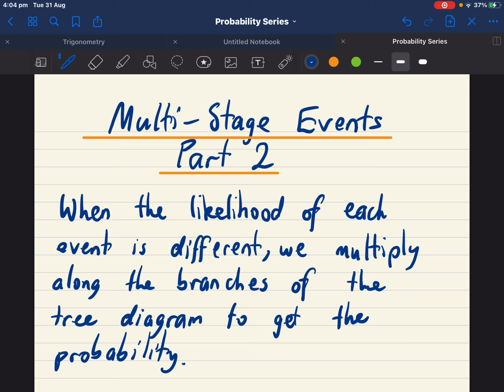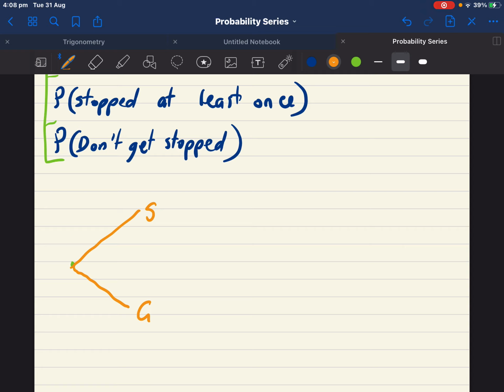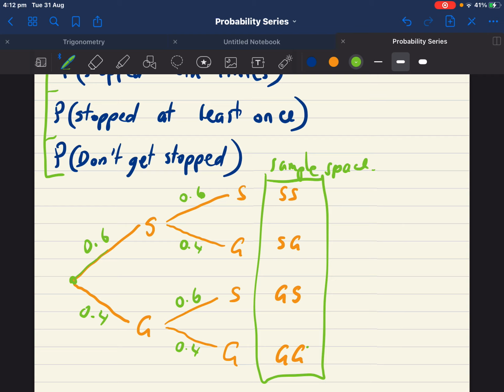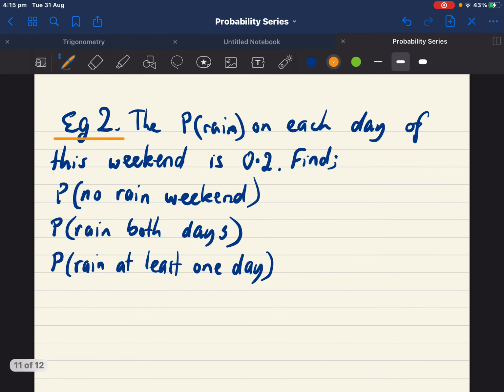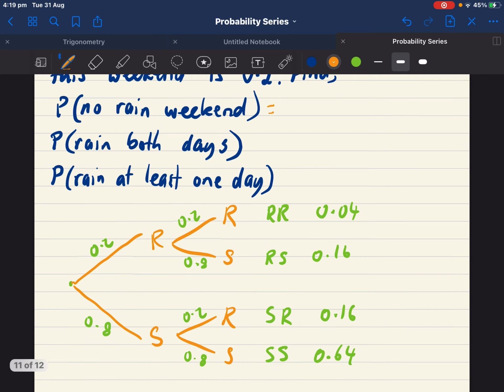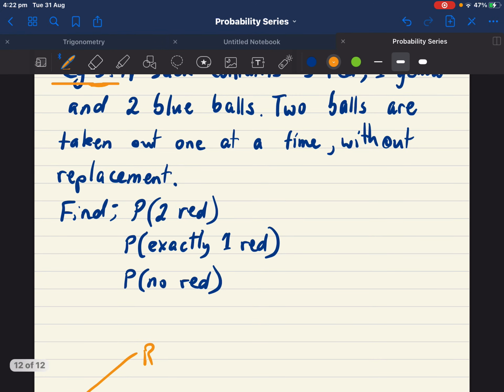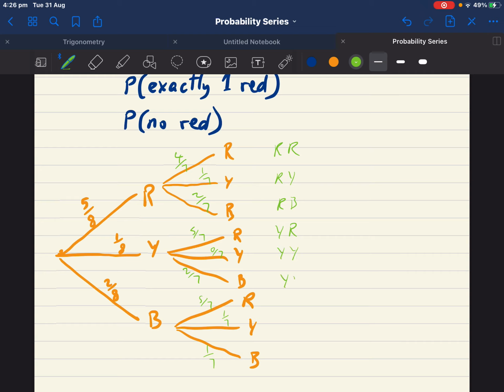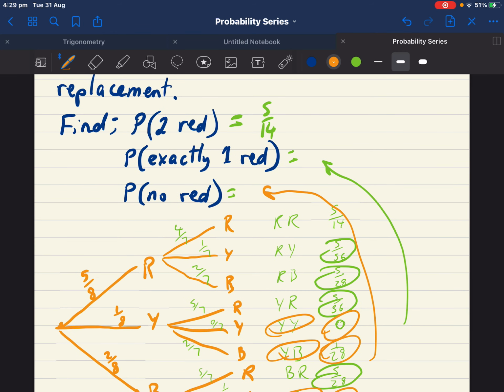Multi-Stage Events Part 2